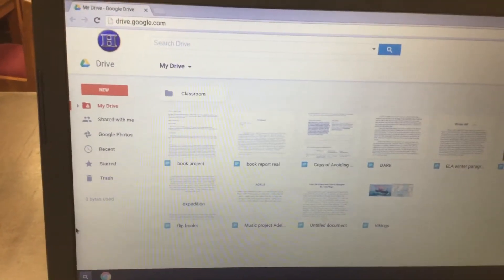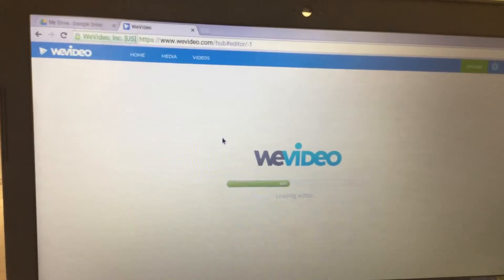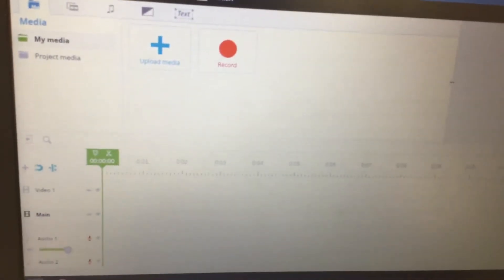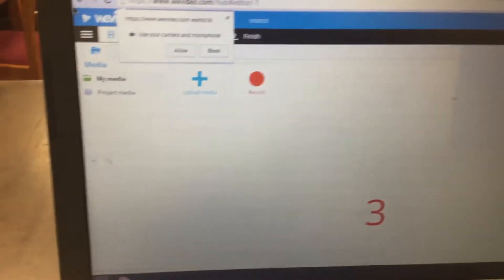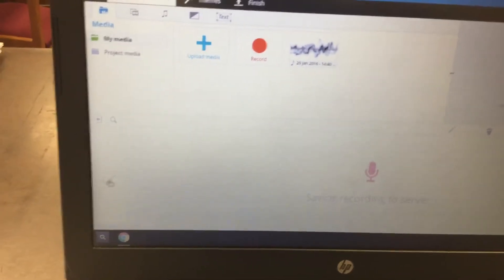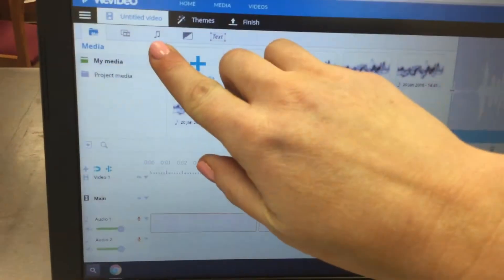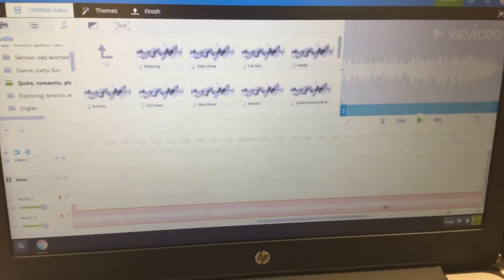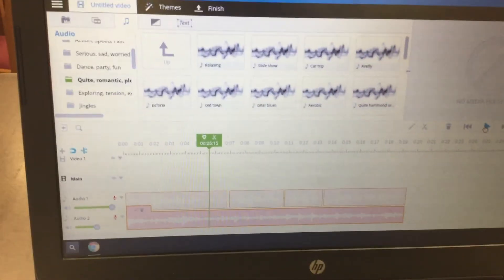Grade 6 Research Presentation Assignment 2.3